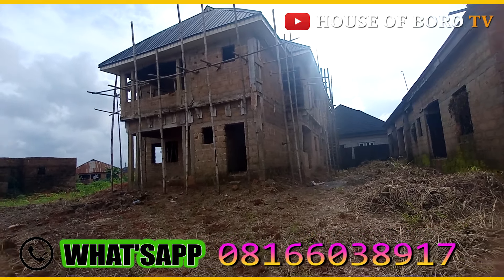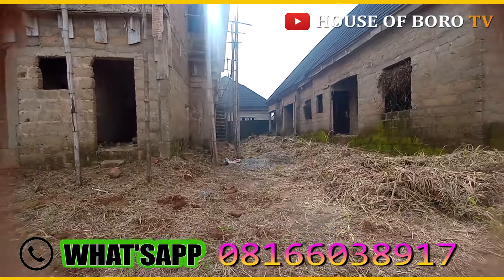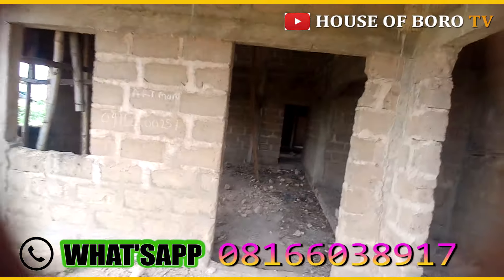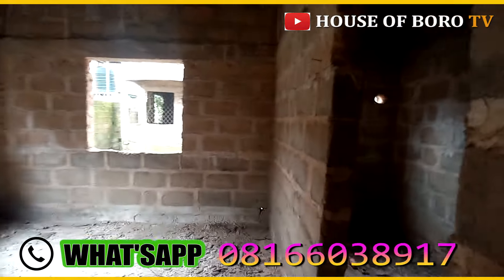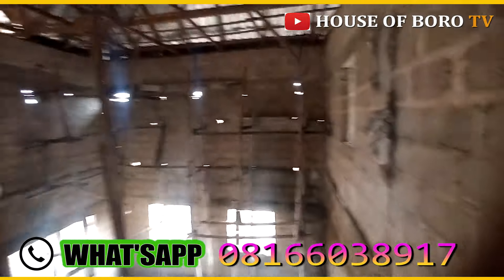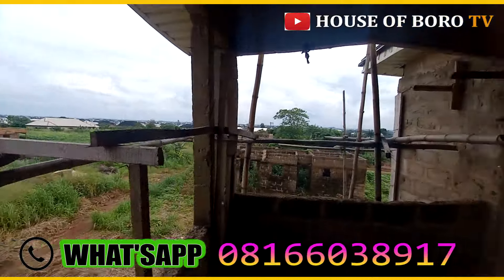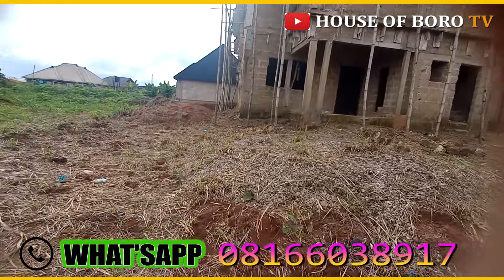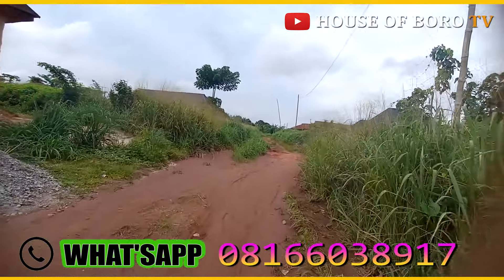PROPERTY FOR SALE AT EKOSE OFF EGBA ROAD OFF BENIN AUCHI ROAD BENIN CITY, EDO STATE NIGERIA.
PROPERTY for sale in Benin city, EDO STATE NIGERIA. - AT EKOSE OFF EGBA ROAD OFF BENIN AUCHI ROAD. EMMA MARLBORO, REAL ESTATE IN NIGERIA